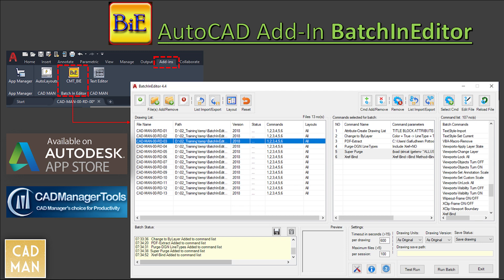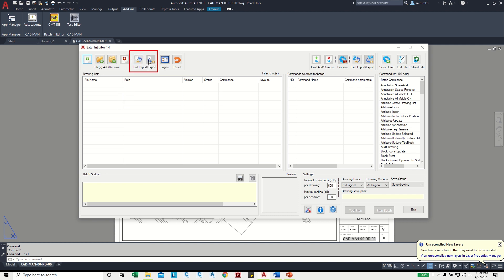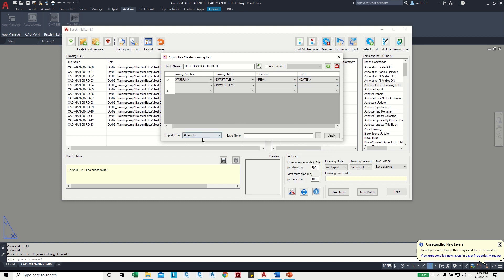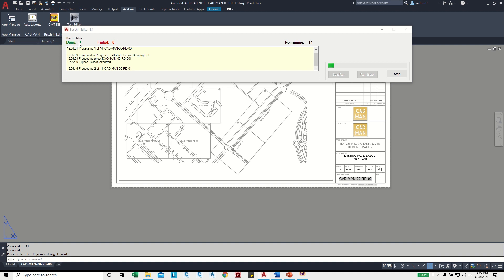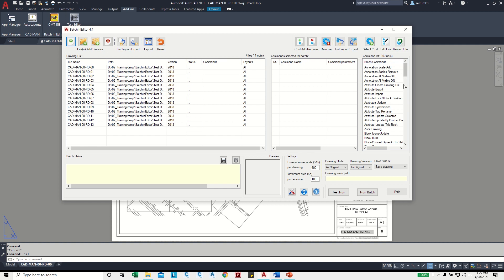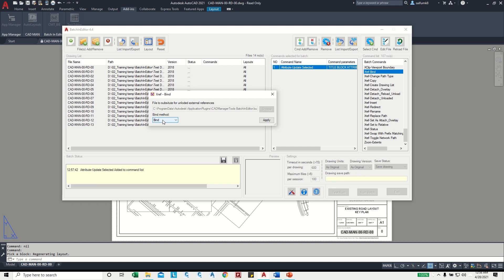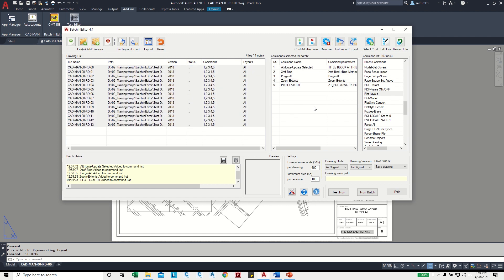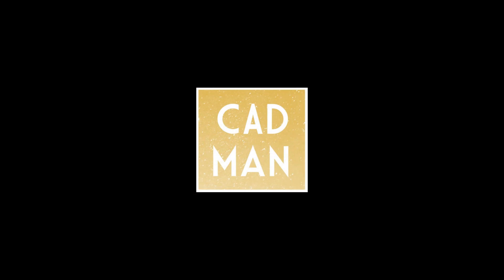AutoCAD Plugin: BatchInEditor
In this video, I’m introducing a very useful AutoCAD plugin  BatchInEditor. This app will increase your drawing production. There are 100s of powerful comments and these comments can apply to multiple drawings without opening the drawings. BatchInEditor is available in Autodesk Appstore.

AutoLayouts Plugin: AutoCAD Sheet Layouts by Automation | Auto Layouts Version 2